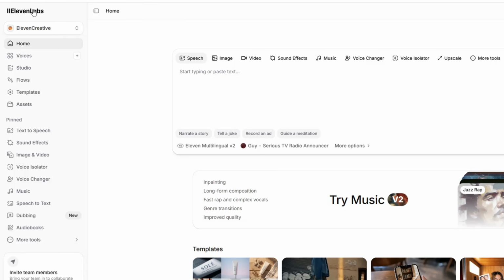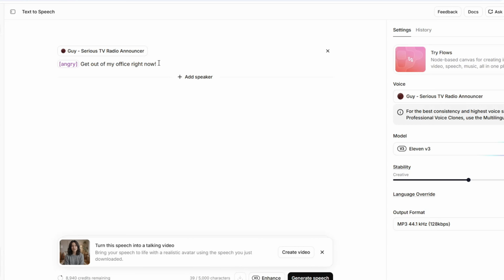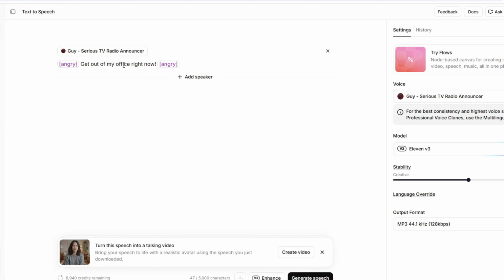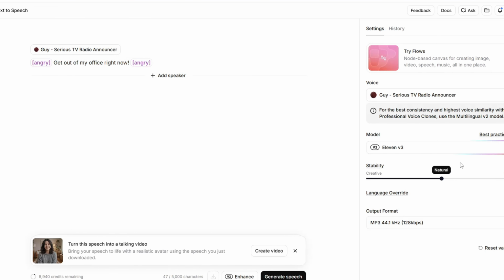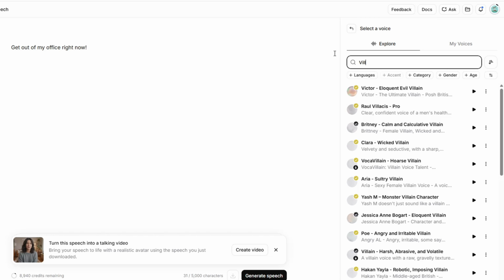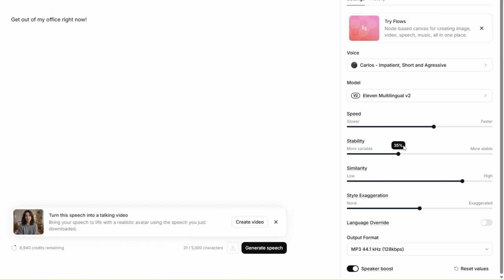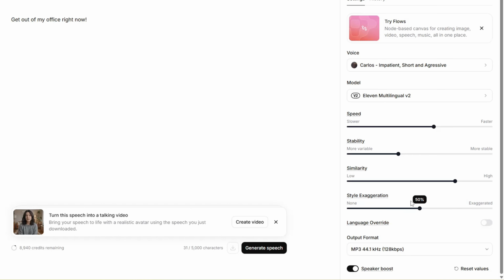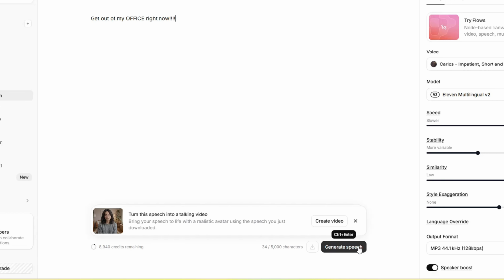How To Make A Voiceover Angry In Elevenlabs (Step By Step)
Discover how to make a voiceover angry in Elevenlabs using advanced AI voice settings and speech synthesis techniques. This tutorial shows you the best way to get emotional AI voices for your YouTube videos or narrations.